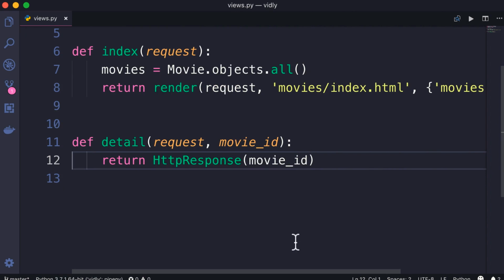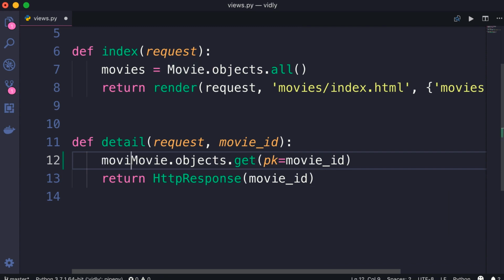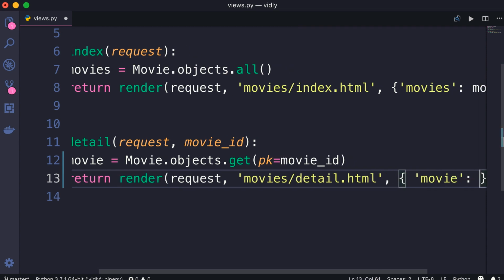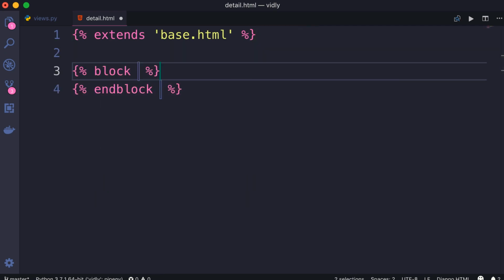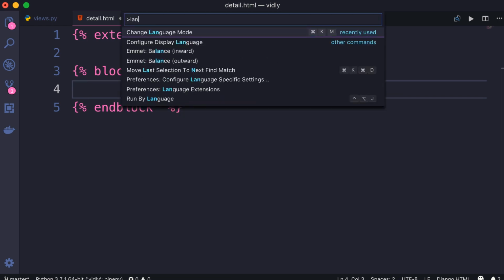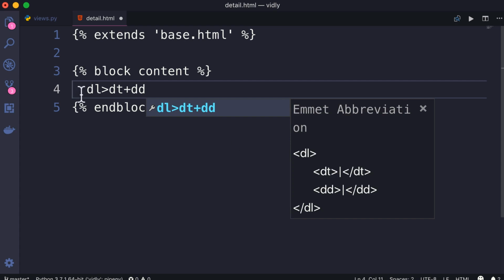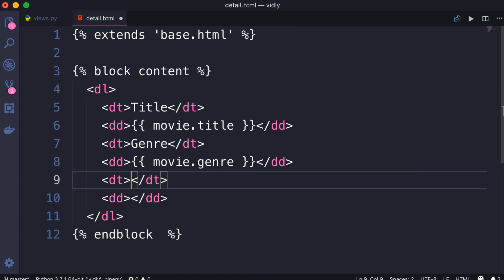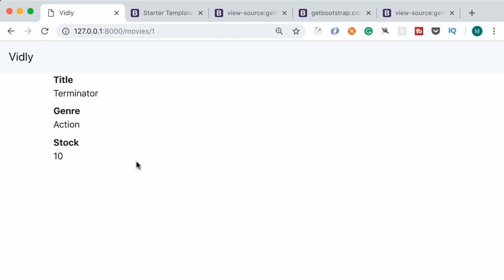164 Getting a Single Object